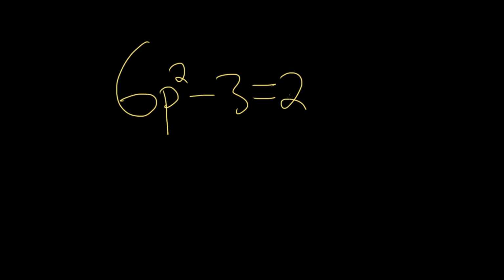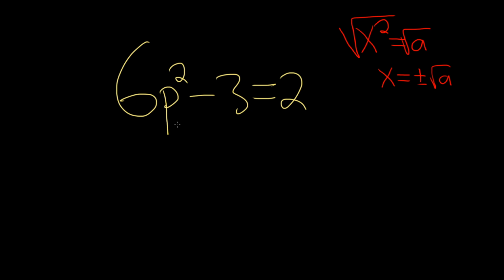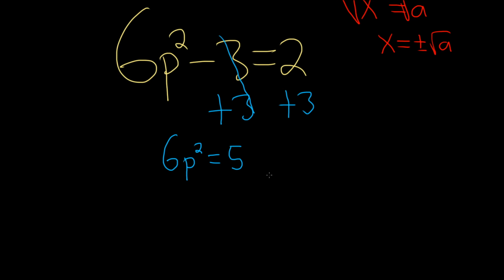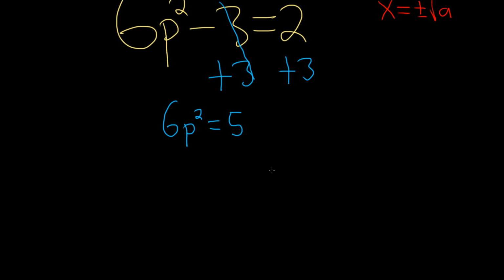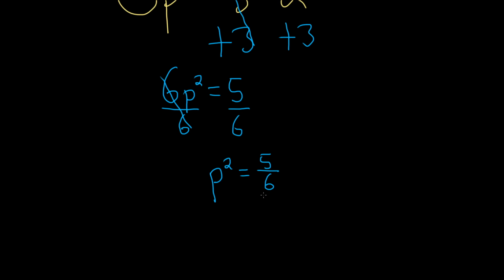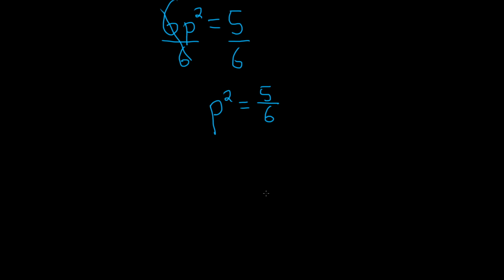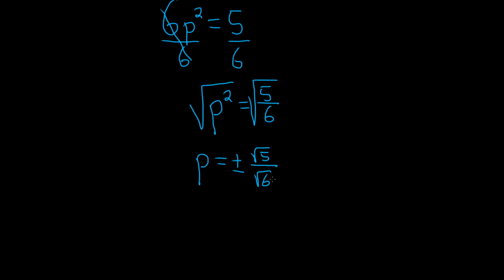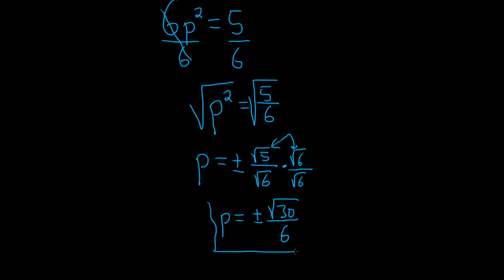Quadratic Equation with the Square Root Property Multi-Step Equation Example 6p^2 - 3 = 2